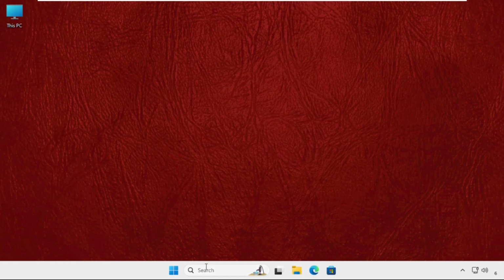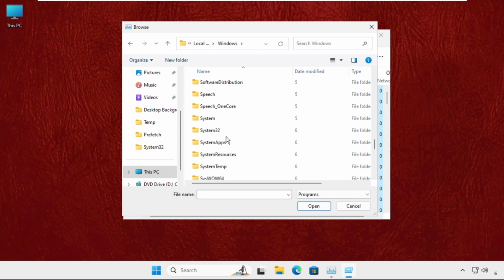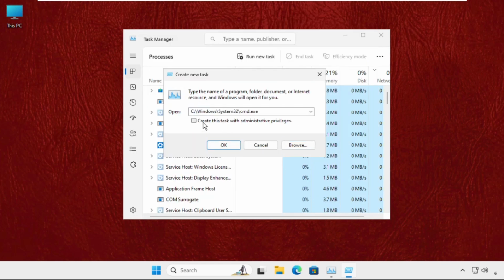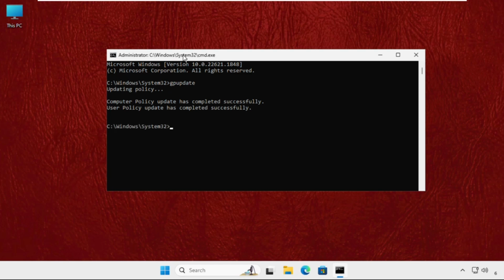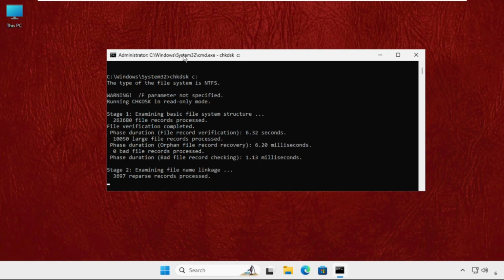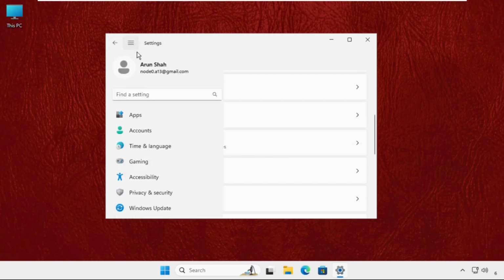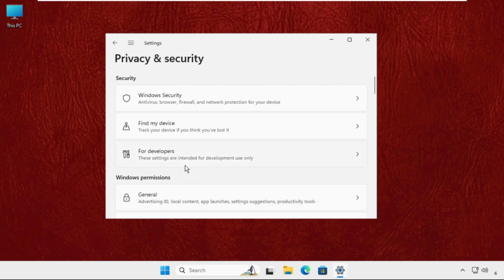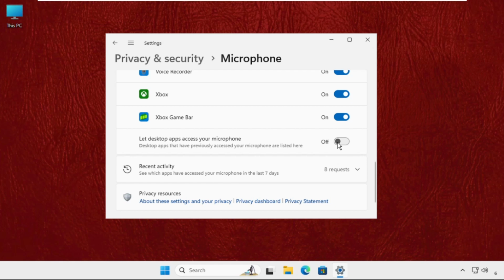How to Fix Laptop Microphone Windows 11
This video will show you How to Fix Laptop Microphone Windows 11
Despite the cool additions, using Windows 11 has not been a smooth experience for everyone. The fundamental cause for this is the frequent occurrence of undesirable errors. For example, the device may fail to identify peripherals such as microphones, and security updates may fail to install. so, lets learn How to Fix Laptop Microphone Windows 11